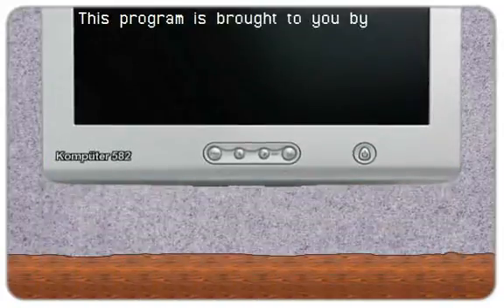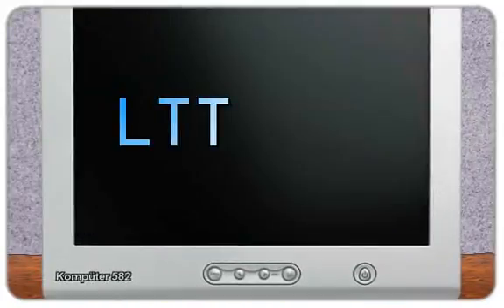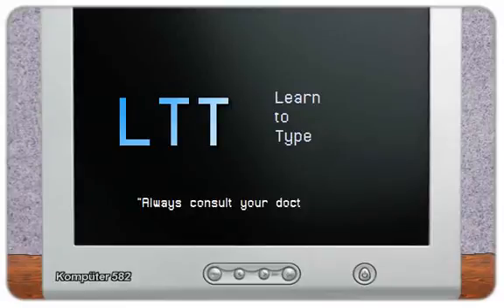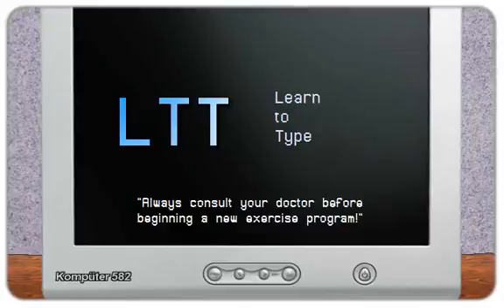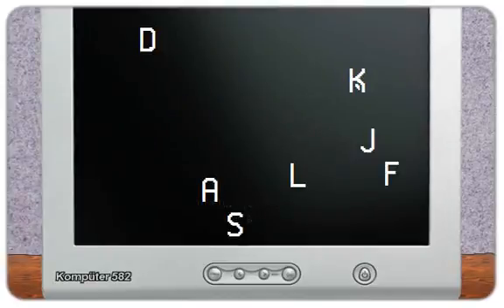Learn to Type!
This is a comic made by my mom and programmed by me. It was made so I could show her how easy the comic creation language I made is to use, but it turned out pretty well, so I released it.